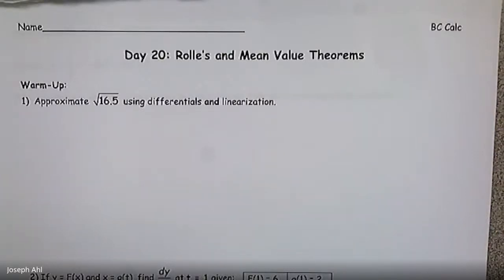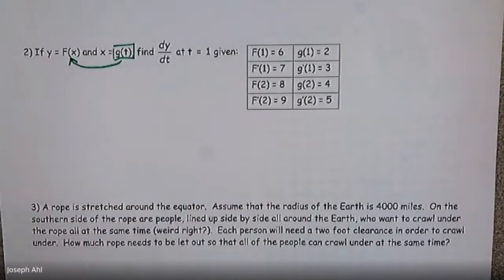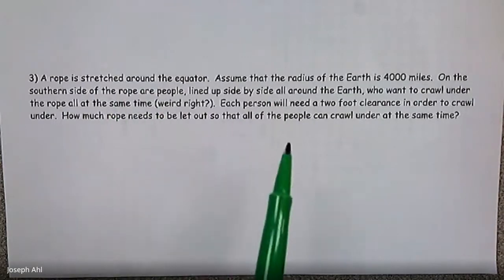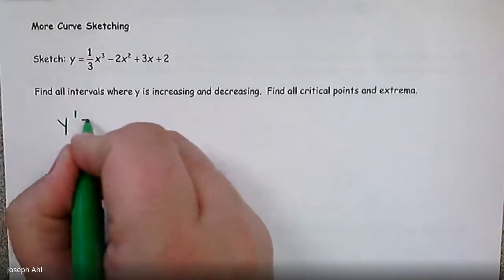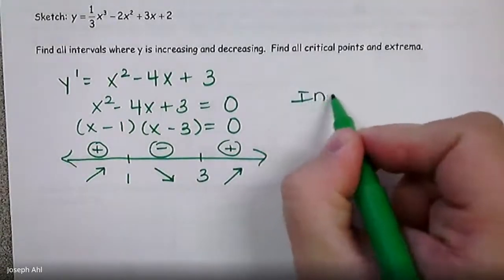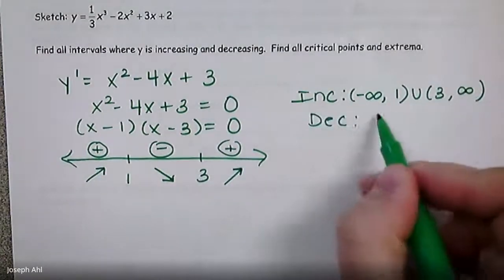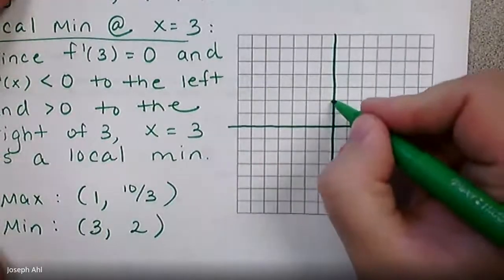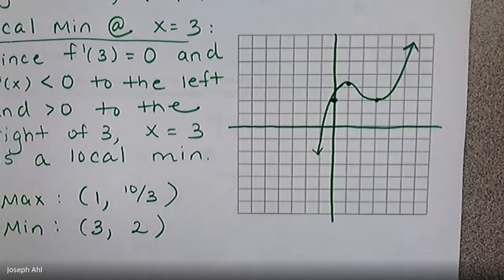Day 20 (BC)